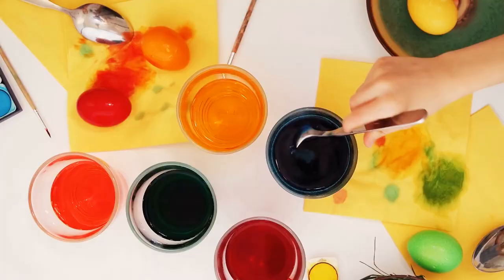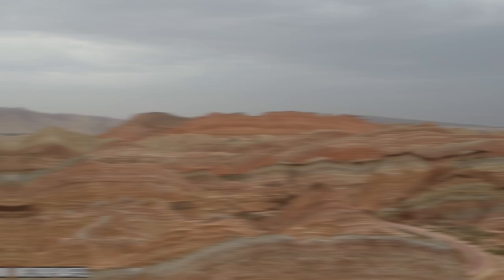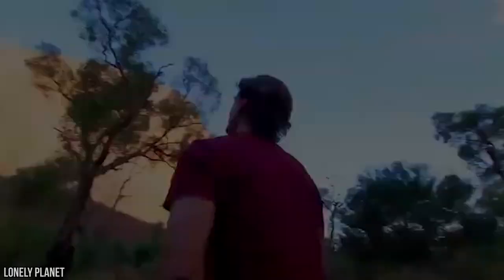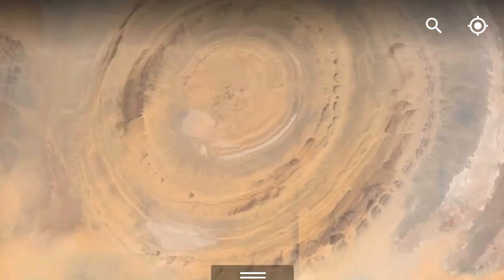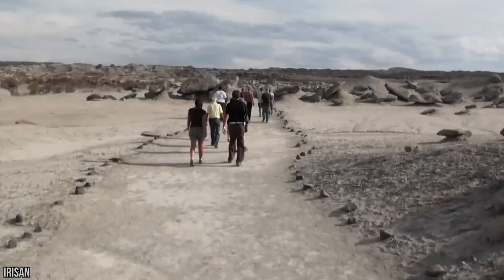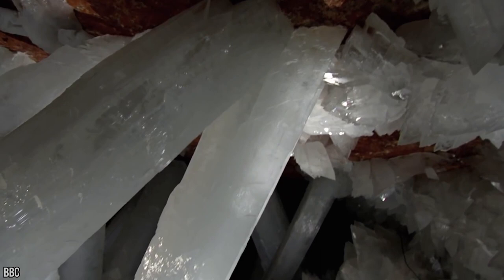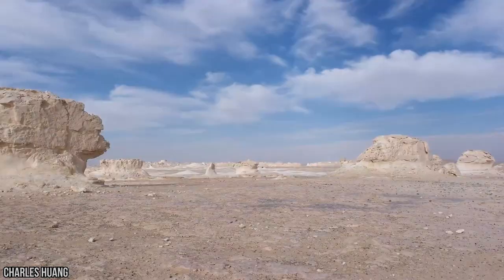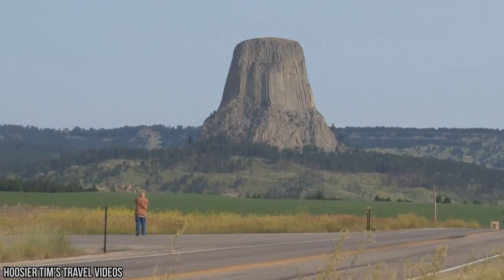15 Most Unreal Rock Formations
Did you ever collect rocks as a kid? Did you ever paint them vibrant colors and give them to your mom on Mother's Day? Or on the beach, you might stack your precious collection of stones, trying to balance them perfectly, like the famous Inukshuk sculpture in Vancouver, Canada. Or maybe you would skip the flat, smooth stones across the water's surface? Whatever it is, our fascination with rocks begins at an early age. And mankind's complex relationship with rocks extends back to the beginning of time. Here is a look at the 15 most unreal rock formations